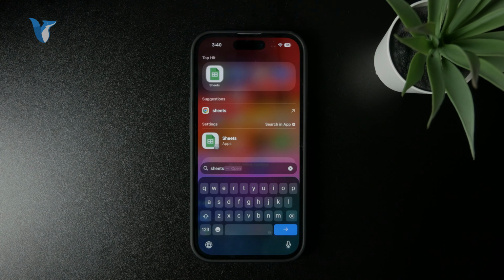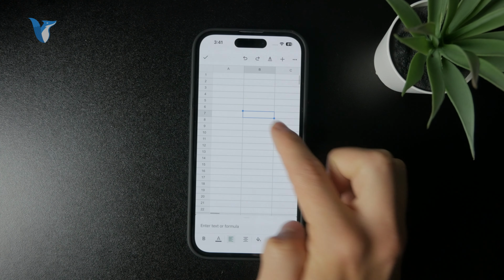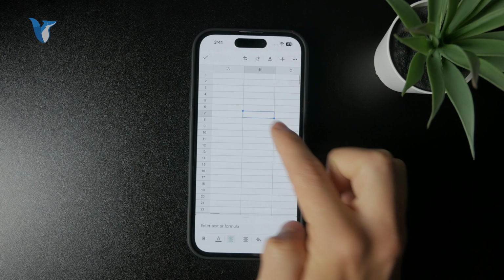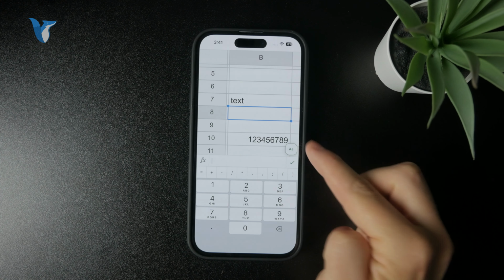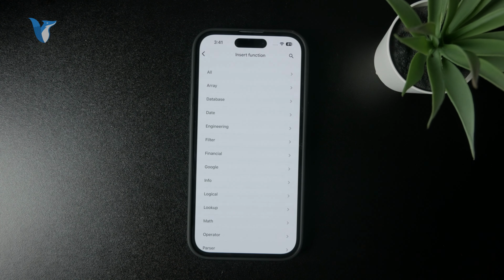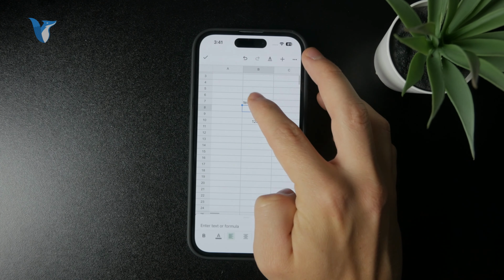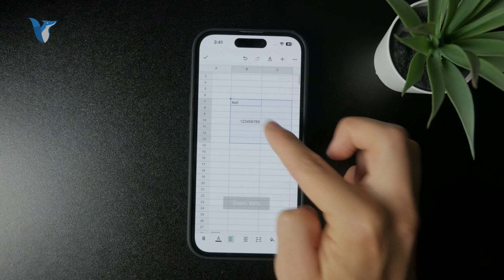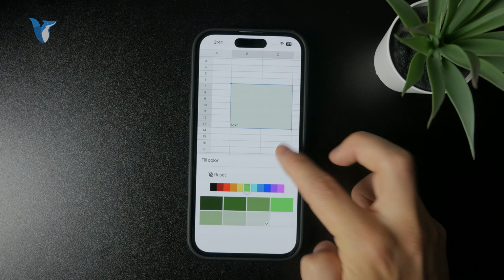How to Edit Google Sheets on iPhone (tutorial)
Learn how to quickly edit Google Sheets directly from your iPhone. This step-by-step tutorial covers everything from opening a spreadsheet to making changes and saving your work on the go.